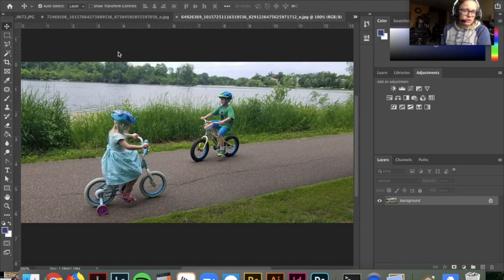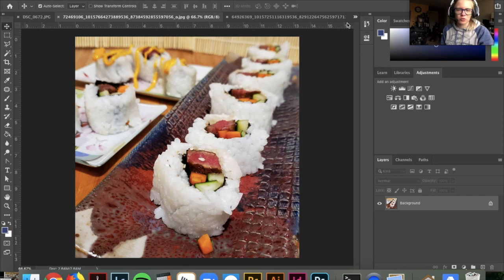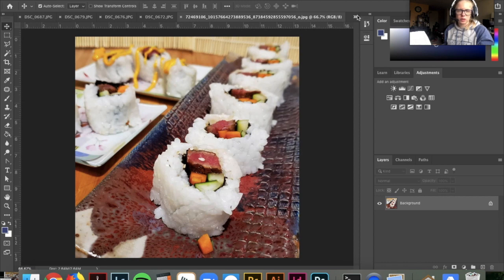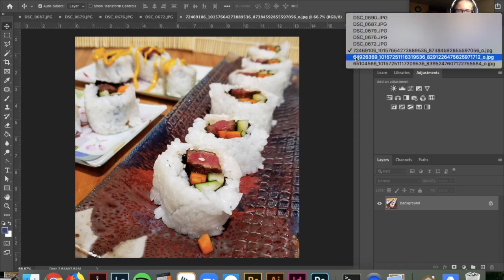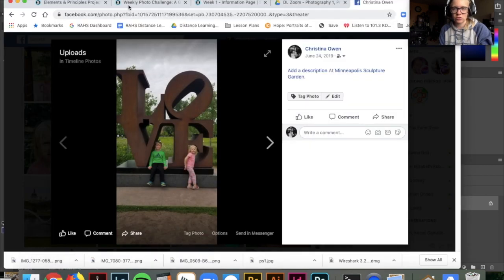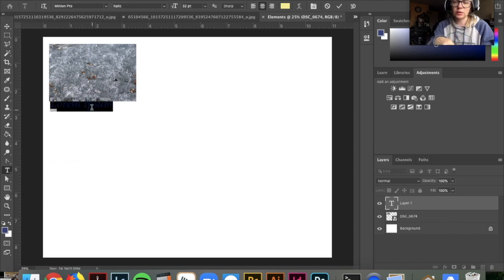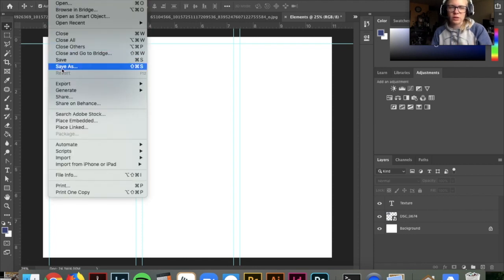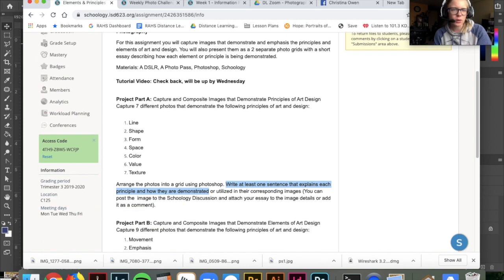E & P Photo Assignment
Brief explanation and help for the Elements and Principles assignment for Photography 3 at RAHS.